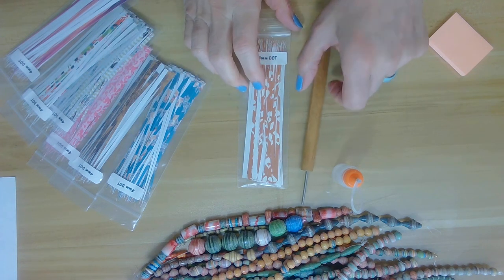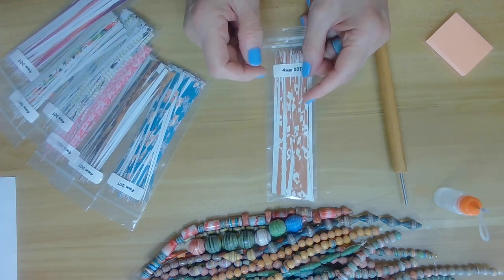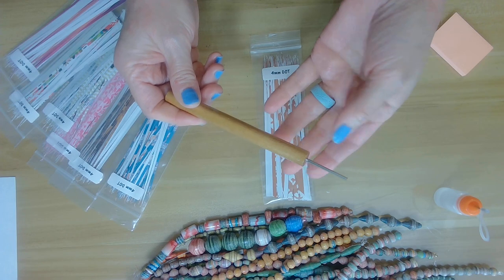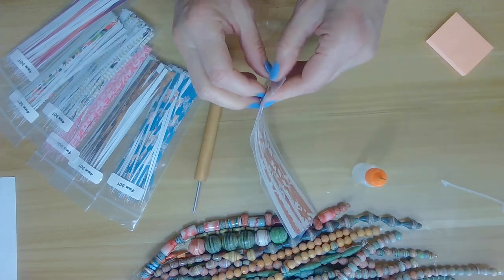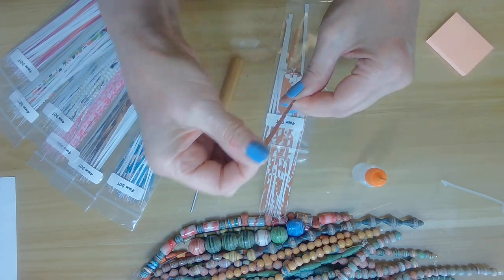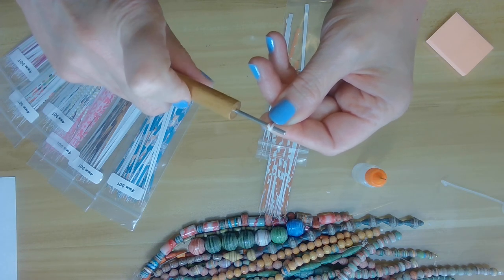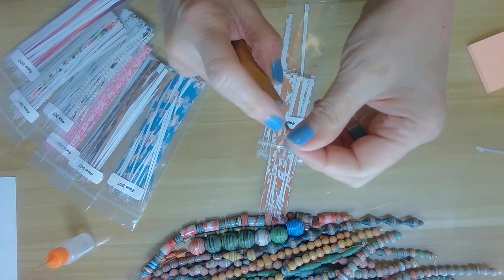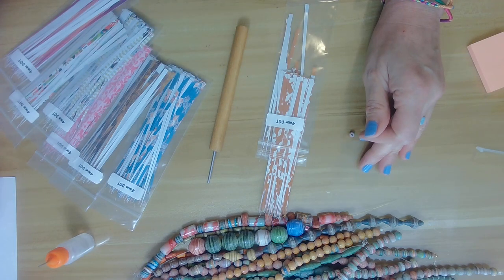4mm Tiny dots Paper Beads link T74966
In todays tutorial I will show you how to roll my  4mm paper bead strips.
When purchased from my Website and Paper Bead group you will find a code link to bring you right here.
These strips are precisely cut with my Circut Cutter.
You can purchased many sizes and shapes from my Paper group on
I invite you to join! Have some fun and learn so much from the most talented  paper beader's we have as well Beginners just learning. I love to share our ideas and techniques to the new Paper beader.